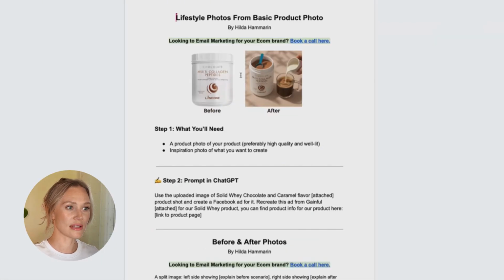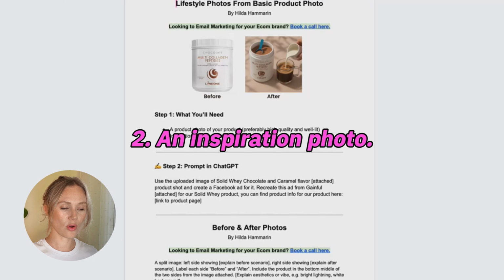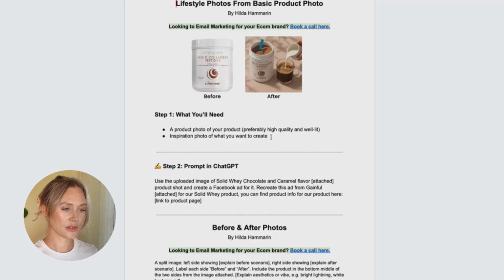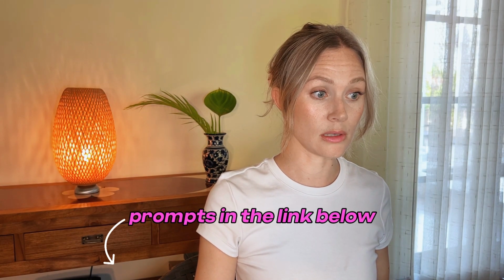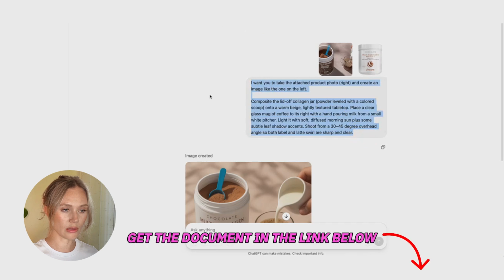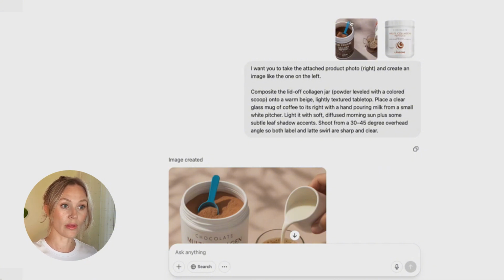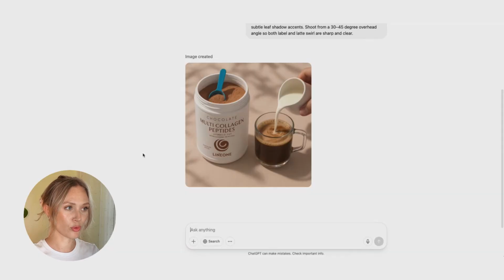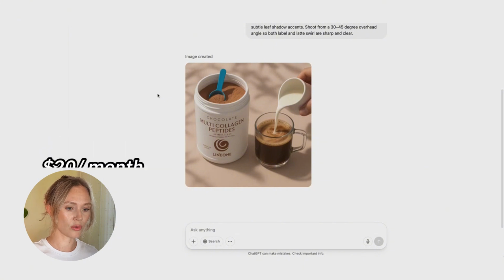How To Use ChatGPT to Generate Desire-Building Dropshipping Product Images & Ads [Step-by-Step]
In this video, you’ll learn step-by-step how to turn a boring product photo into a high-quality, scroll-stopping hyper-realistic image — using just ChatGPT, your product shot, and an inspiration photo.